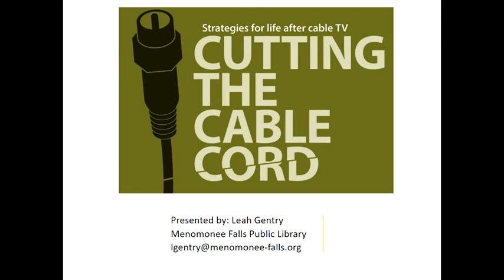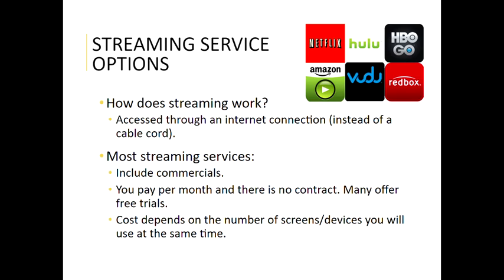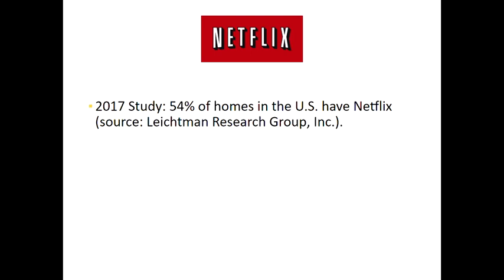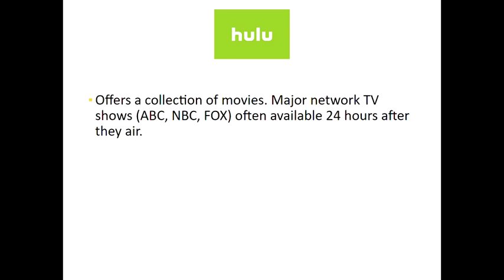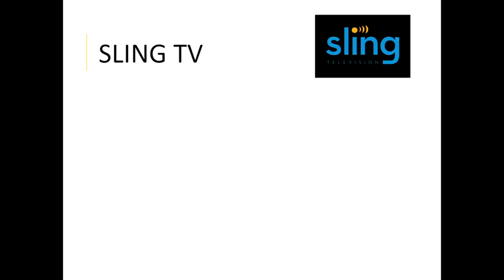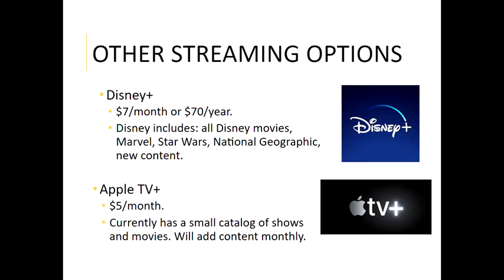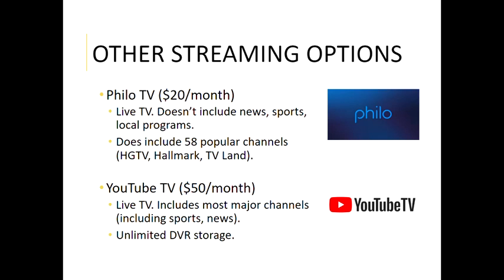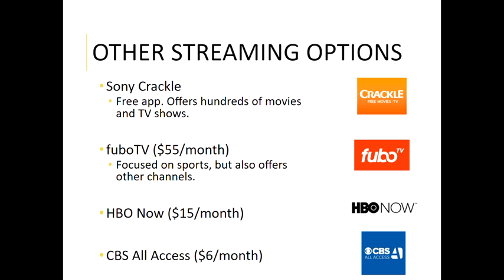Cutting the Cable Cord, Part 2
This video will discuss various streaming services that are available (Netflix, Sling TV, etc.), as well as deals being offered at the moment due to COVID-19.